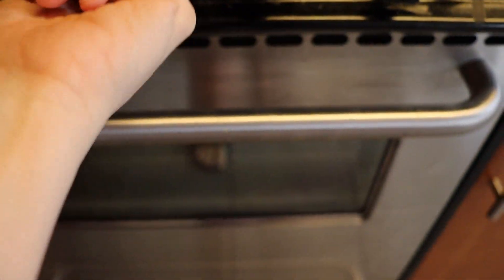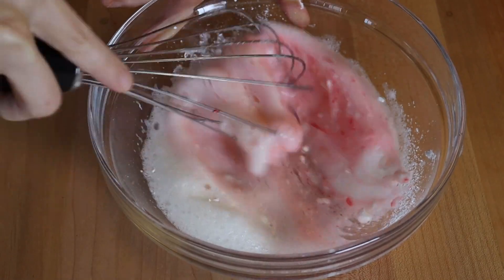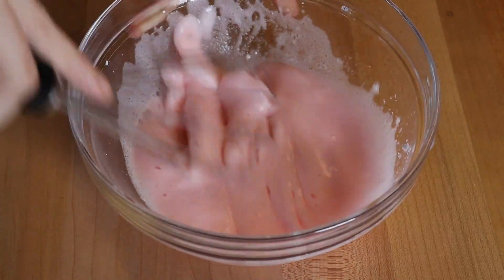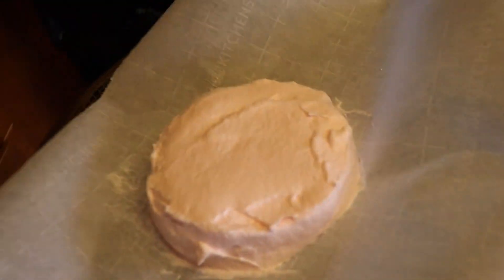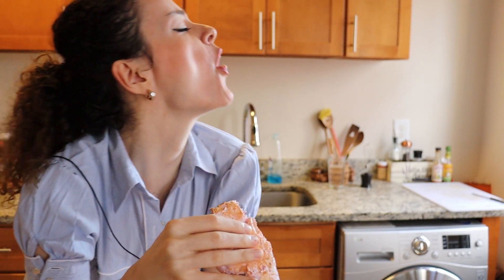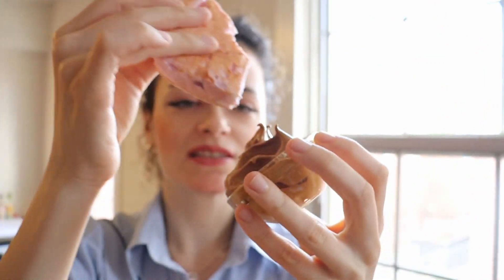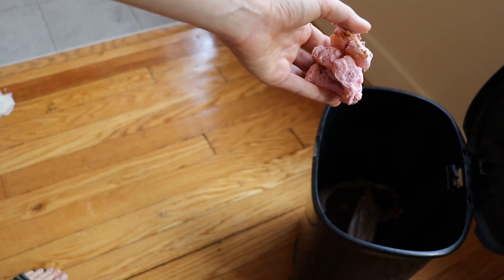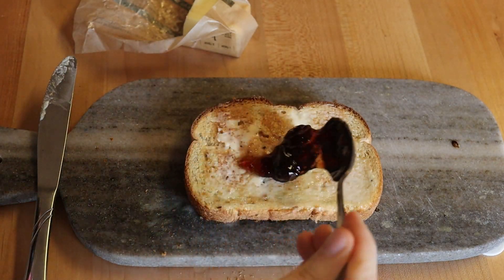Fluffy Cloud Bread Recipe | Viral TikTok Bread | How to make cloud bread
What's up, guys? Are you bored of eating the same ol' bread? Try this crazy fluffy cloud bread!

Recipe

3 egg whites, 2 teaspoons corn starch, 2 tablespoons white sugar, optionally 1/2 teaspoon food coloring

Images in this video
Angry cat

Photo By: Donald Duck

Good Free Photos